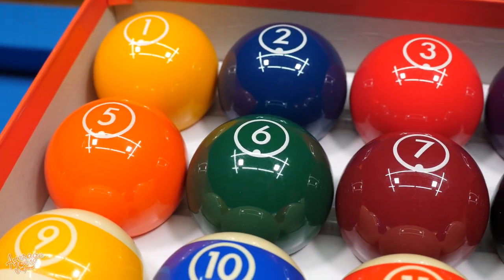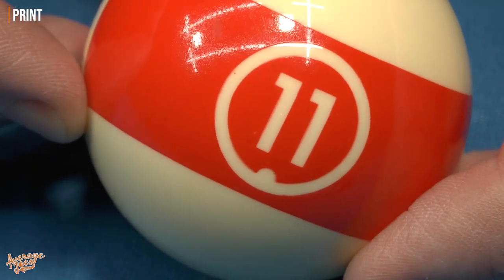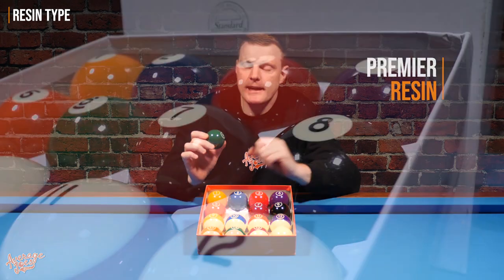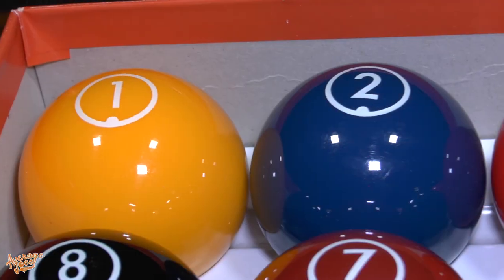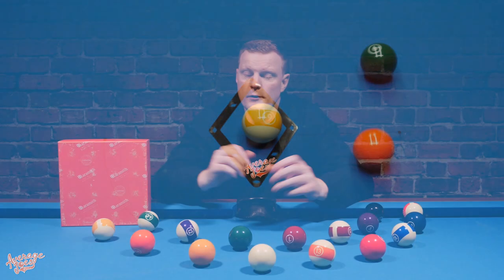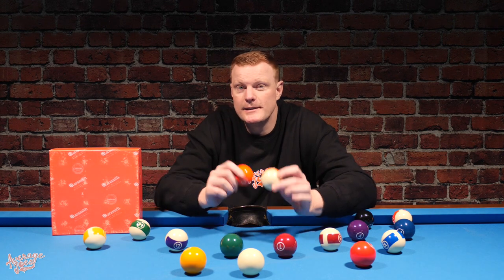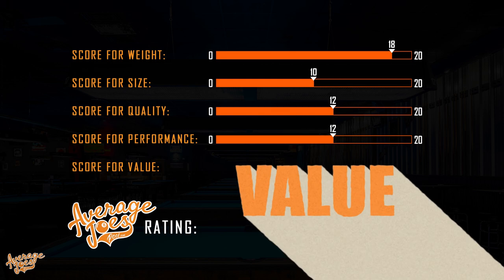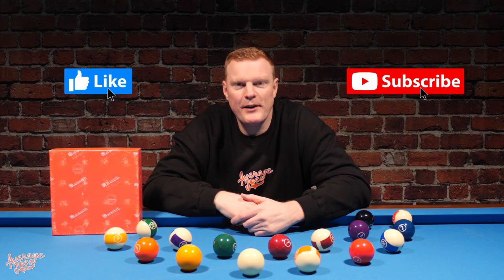Aramith's CHEAPEST Pool Balls - Only $57 - Aramith Continental Full Review!!!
Genuine Aramith Phenolic Resin Pool Balls for $57??? Yes, it's true - check out the Aramith Continental ball set!

CHAPTERS:

0:00 Intro
2:00 All about the balls
7:01 What is phenolic resin?
10:02 Test One: Weight
11:29 Test Two: Size
13:31 Playing with my Balls (play testing)
15:15 The Positives
17:43 The Negatives
26:29 Average Joes Rating
28:50 Final Thoughts

Please Note: The item featured in this video was supplied to us free of charge by the manufacturer in exchange for an unbiased and impartial review. We have NOT been paid for this review.

The opinions contained in this review video are our own and are not influenced by the manufacturer or distributor of the product.